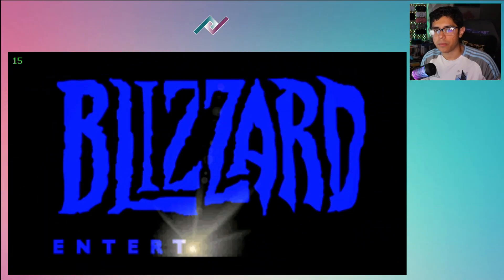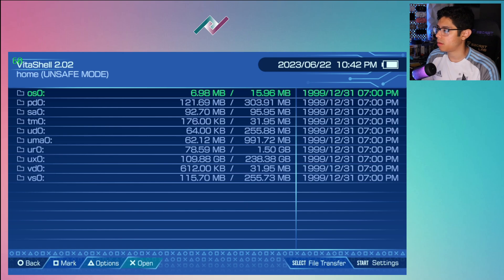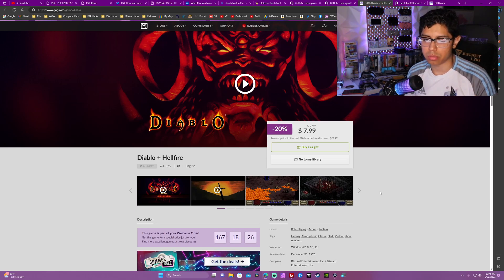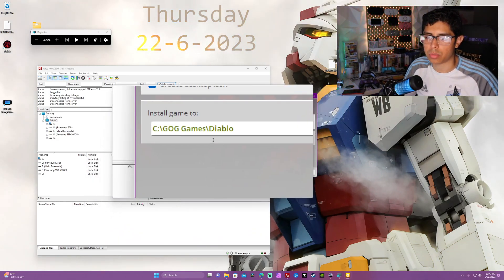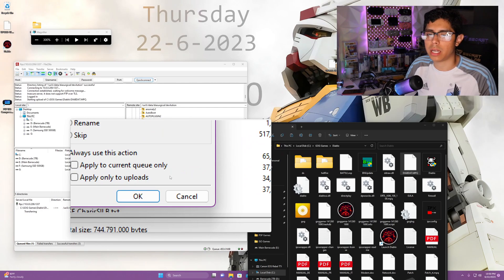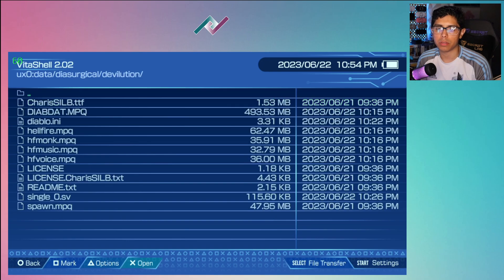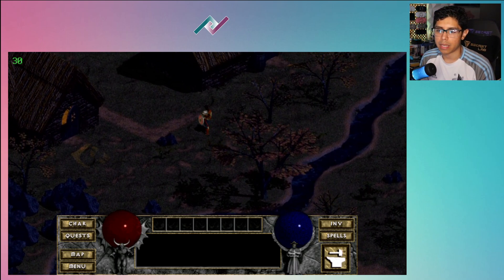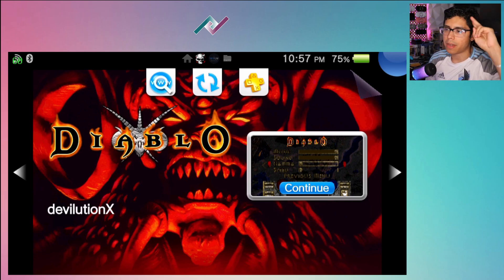Diablo Port for PS VITA Installation Guide 2023! - DevilutionX